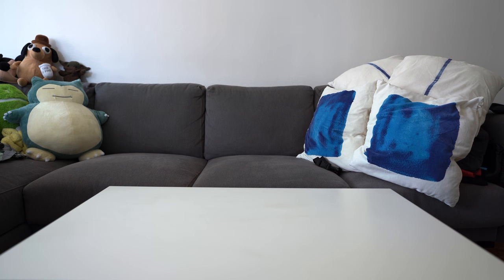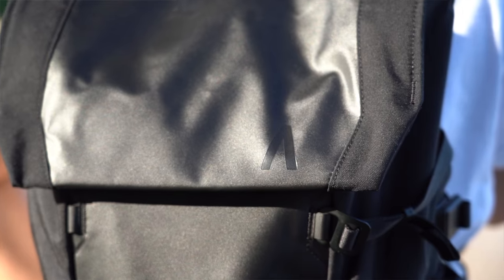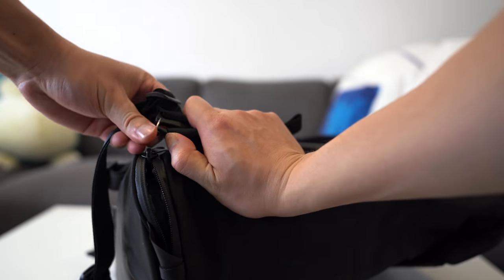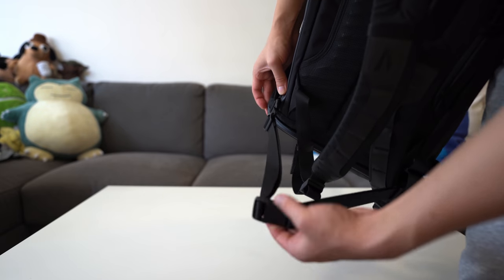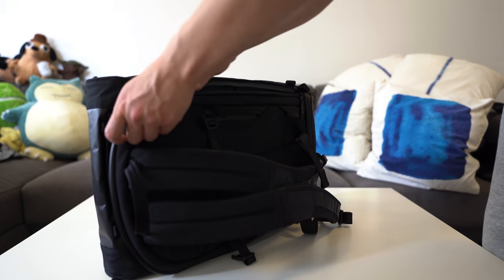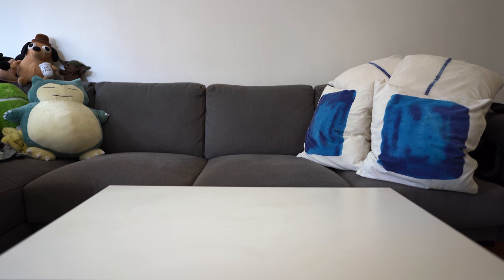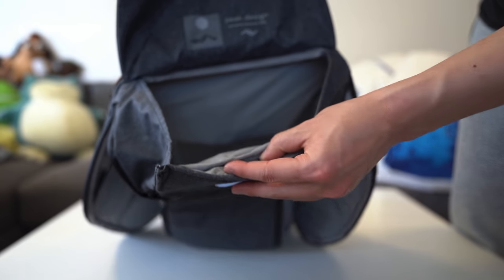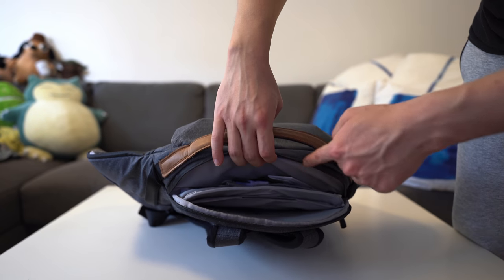Boundary Supply Errant Backpack and Peak Design Everyday Backpack indepth comparison!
Errant (Amazon): (AU) | (US)
Everyday (Amazon): (AU) | (US)
0:00 Intro
0:47 Errant exterior
1:23 Errant straps
4:44 Errant openings
6:20 Errant interior
7:09 Errant laptop compartment
7:39 Errant hidden pockets
8:59 Errant wet/dry compartment
10:48 Errant strap holders
11:07 Peak Design exterior
12:22 Peak Design straps
13:46 Peak Design openings
16:05 Peak Design interior
17:20 Peak Design hidden pocket
17:32 Peak Design laptop compartment
18:23 Errant & Peak Design comparison intro
19:41 Errant & Peak Design exterior comparison
20:37 Errant & Peak Design openings comparison
21:11 Errant & Peak Design laptop compartment comparison
22:07 Errant & Peak Design: Errant pros
23:25 Errant & Peak Design: Peak Design pros
26:15 Conclusion
27:31 Cinematic shots of backpacks